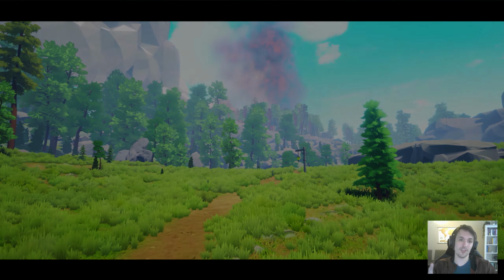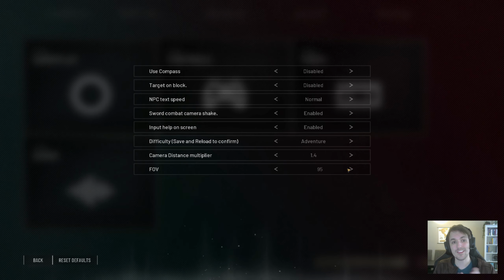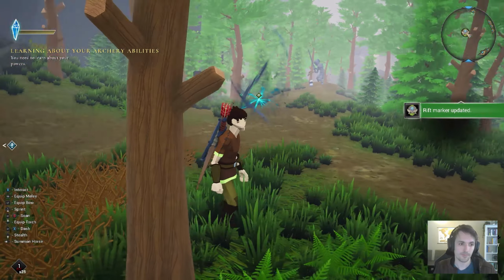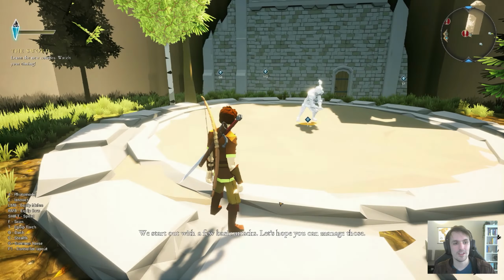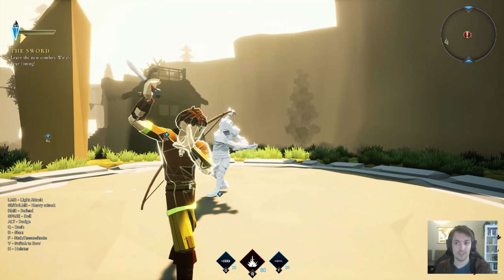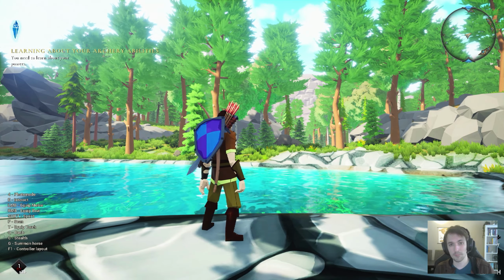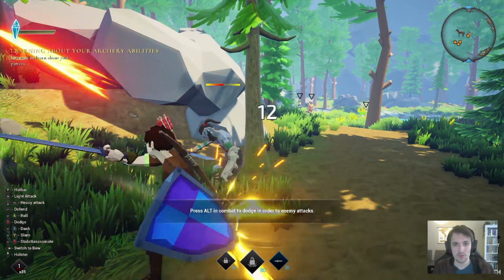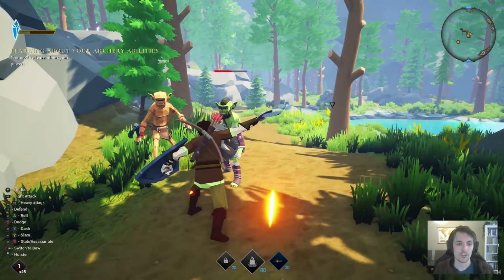Aron's Adventure - Update 1.1